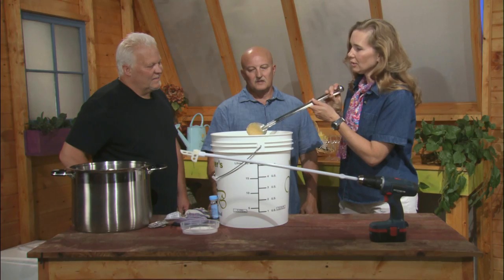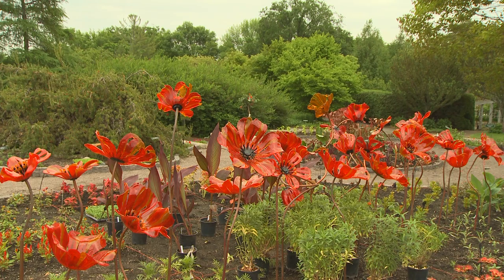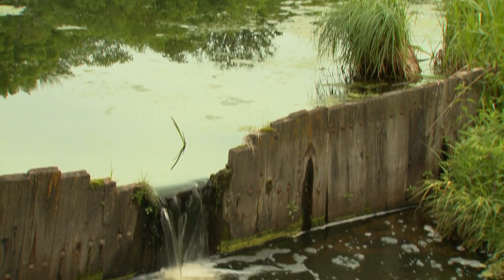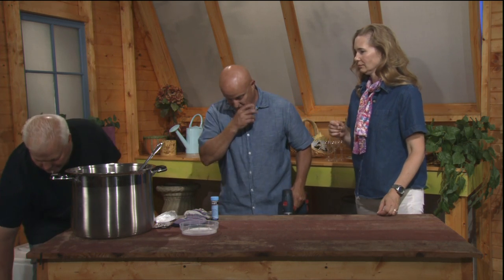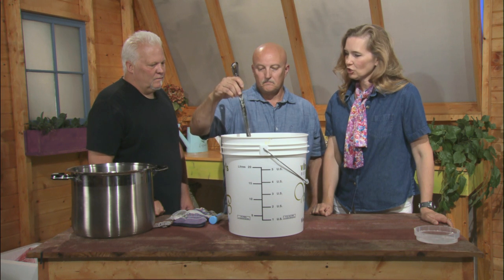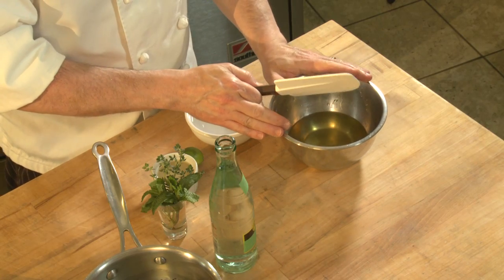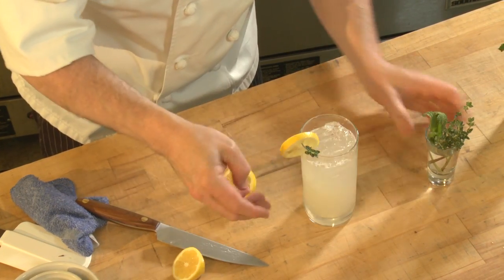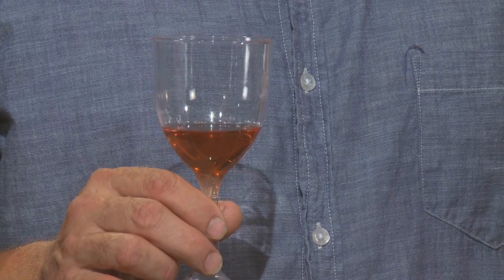KSMQ's "Garden Connections" Episode 707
We look at Glass Sculptures on display at the MN Arboretum. And talk about things from the garden we can drink!